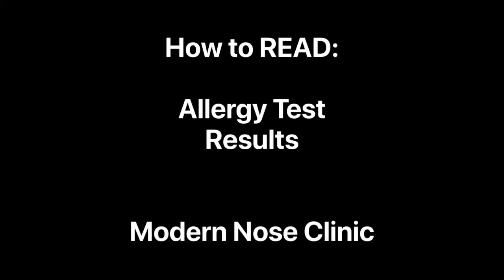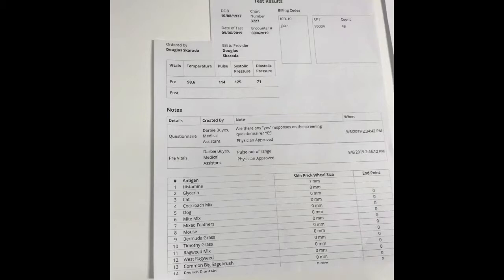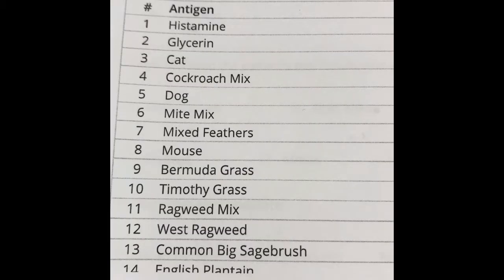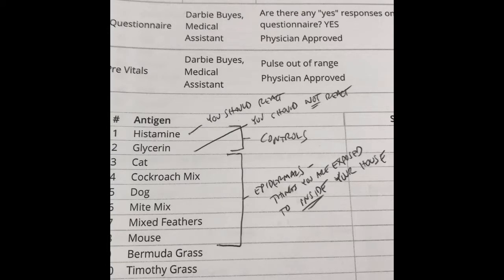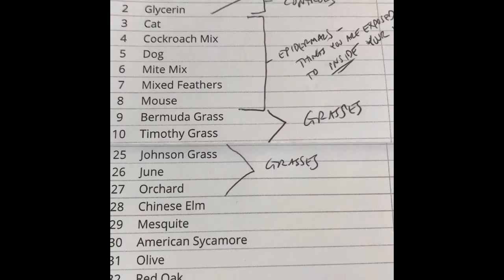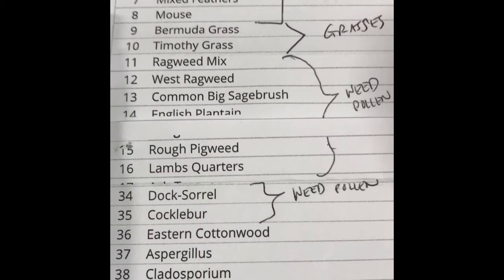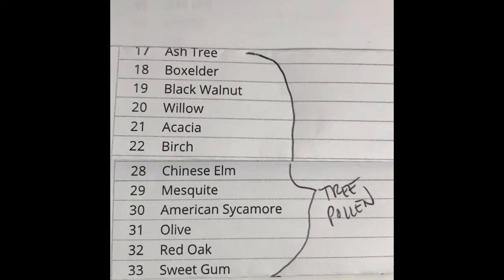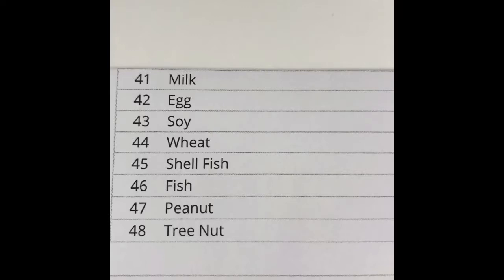How to Read Your Allergy Test Results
At the Modern Nose Clinic we want you to know HOW to read, interpret, and understand your allergy test results!

That way you can make an informed treatment decision.

Dr. Douglas Skarada
Medical Director @ the Modern Nose Clinic System